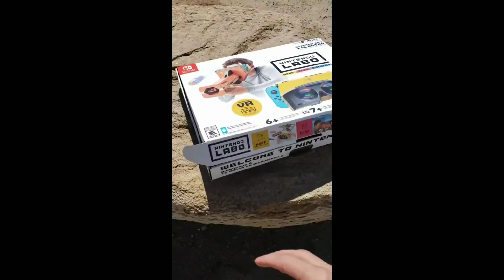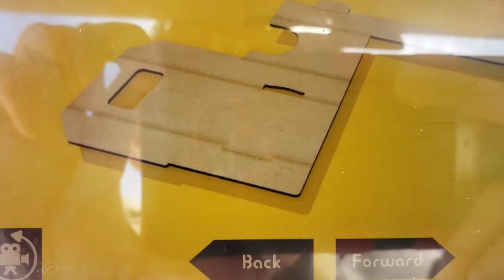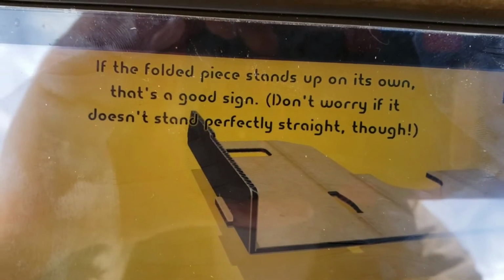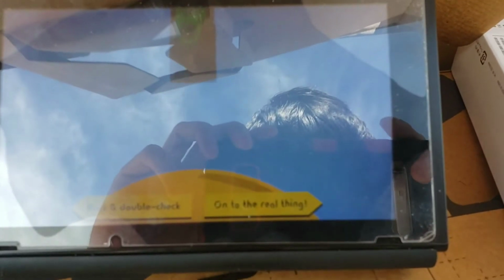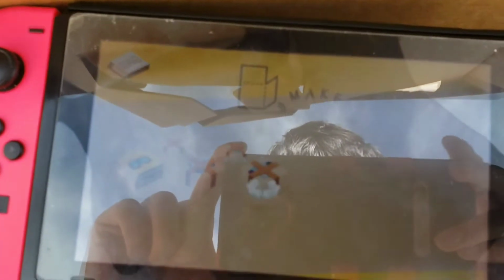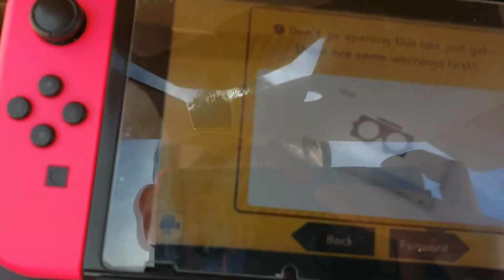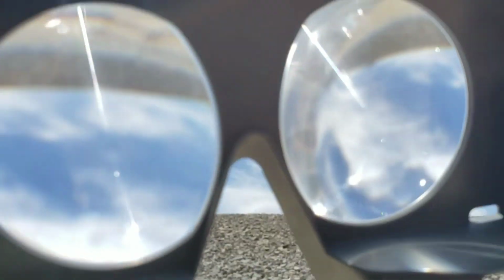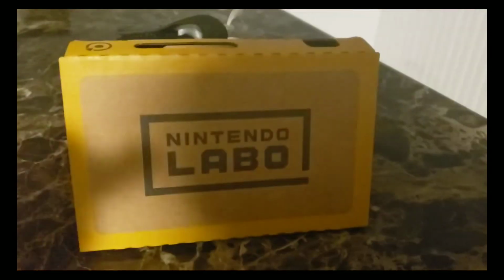Man tries to build nintendo labo vr, while on a fishing trip, but this happens...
Hi people hope you like the video, subscribe if you did and I will make more or just even leave a like both are fine anyway, I basically just scrap this video together with everything I had

If you have a suggestion on any future videos comment in the comments below

Please give criticism it'll help me with future videos

Add me on switch :^D: SW-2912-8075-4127

Ending music: animal crossing new leaf 11pm